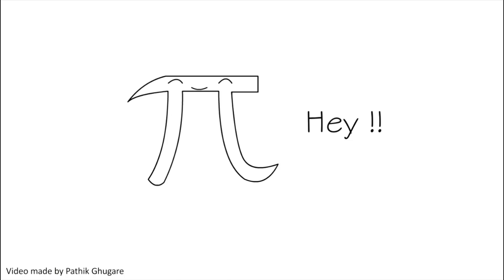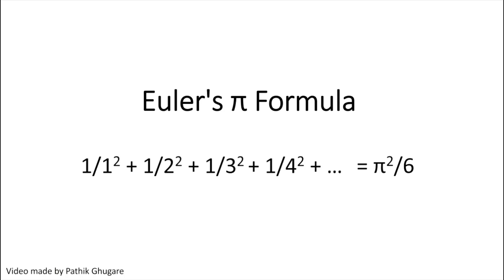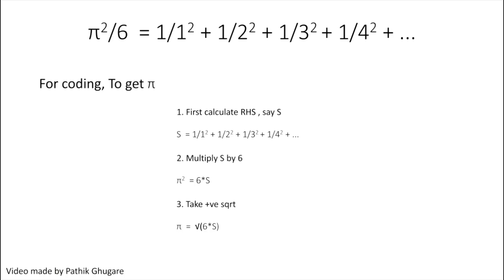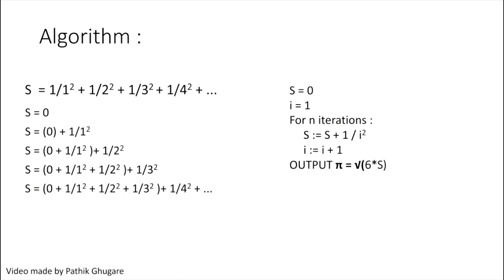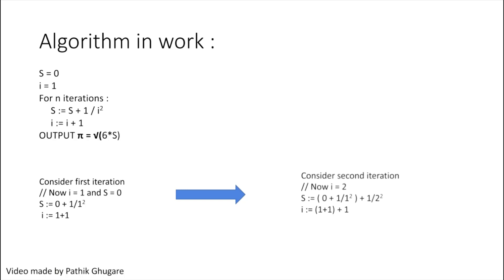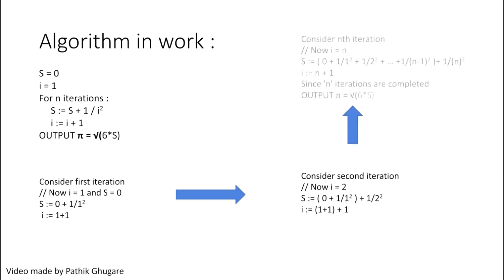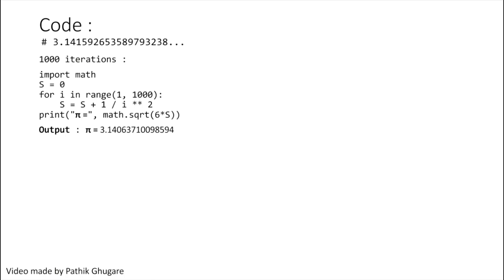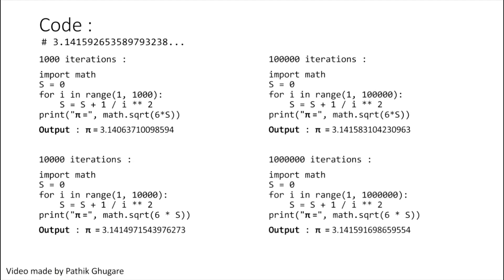Calculating Pi by Euler's formula|Series Calculation|Coding in Python for Beginners|Coding Pi Part 1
This is my first video on how we can calculate approx value of pi using patterns and sequences which appear in mathematics .
In this video I showed you how this a beautiful series where this pi appears(that infinite series also know as Euler's Pi Formula and also known as Basel Problem) and using that series I showed you we can code to calculate its approx value .

00:05 Intro
00:33 Euler's Pie Formula
1:36 Algorithm
2:58 Algorithm in work
4:18 coding part

from Mathologer